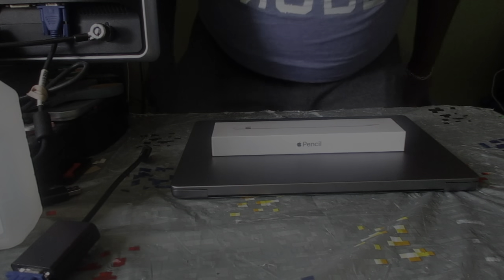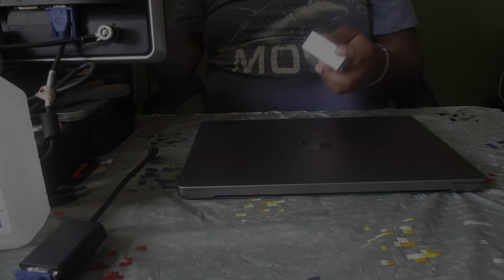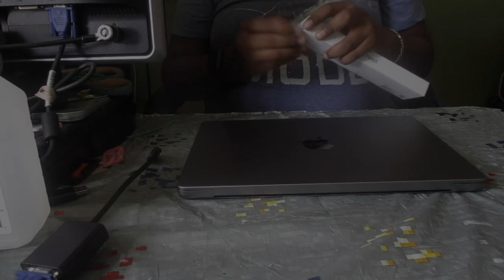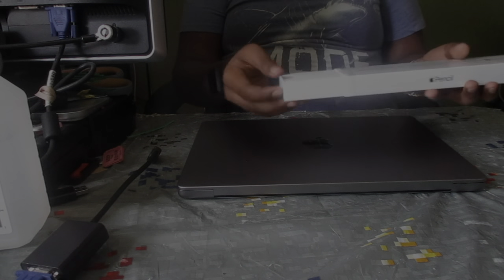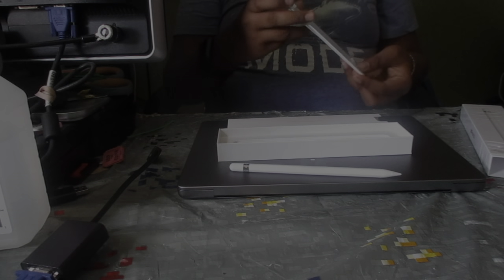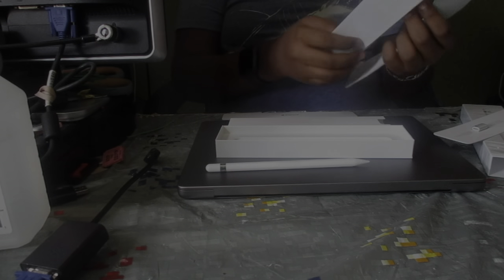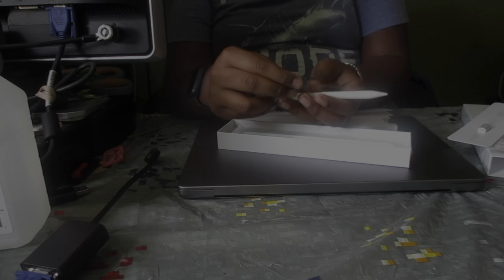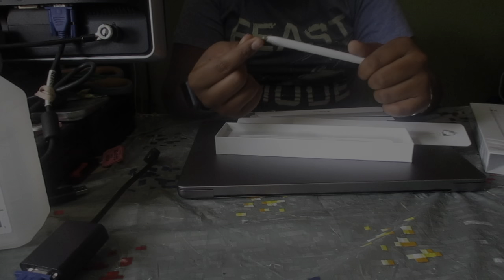ApPle PenCil 1st Gen UnBoxing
Hey guys! Welcome to Rich Reviews! We Are Ubnoxing the apple penicl 1 !